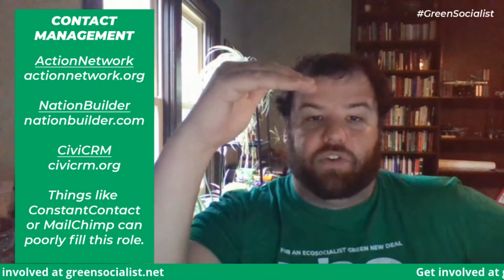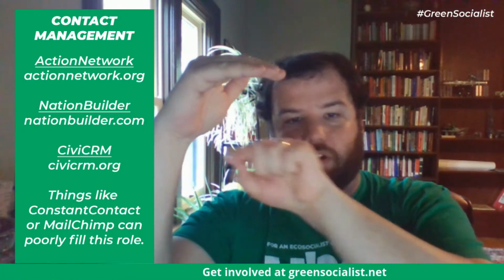Digital Organizing Tools for Campaigns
Hawkins/Walker Tech and Social Media Director Chris Blankenhorn will present a workshop on systems and digital tools for grassroots campaigns. Learn how to make your Green campaign more effective and efficient!

Timestamps:
(Before the Main Slides)
1. Systems and Tech Workshop Prologue: (0:00 / 6:27)

1. Contact Management: (6:28 / 17:17)
2. Donation Processing: (17:18 / 23:17)
3. Engagement: (23:19 / 32:55)
4. Communication: (32:56 / 38:32)
5. Design Tools (Part 1): (38:33 / 42:49)
6. Live Streaming: (42:50 / 47:51)
7. Design Tools (Part 2): (47:52 / 50:29)
8. Canvassing: (50:31 / 55:35)

(After the Main Slides)
1. Conclusion: (55:36 / 1:02:55)